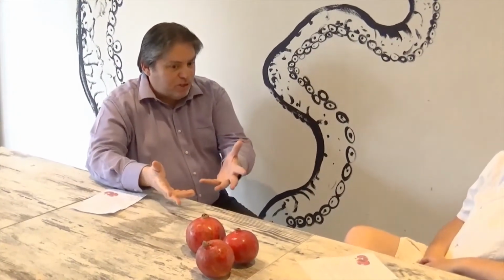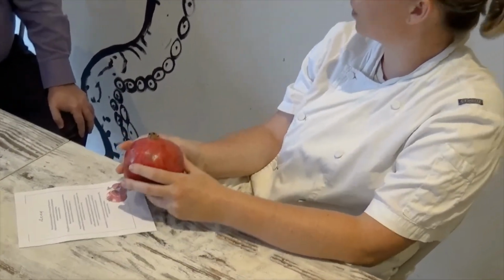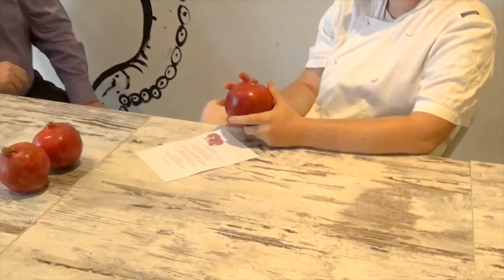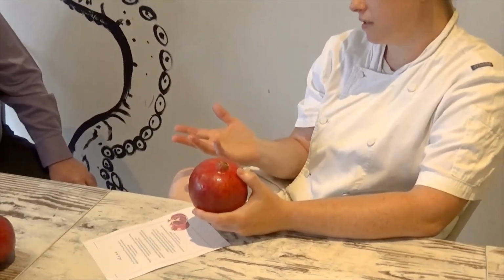Dane Richards talks California Pomegranates with Nicole Bampton Head Chef at Capriccio Osteria